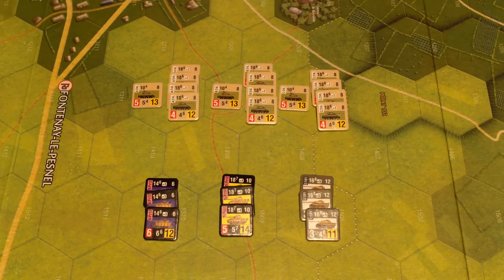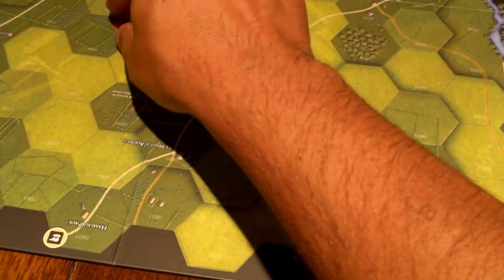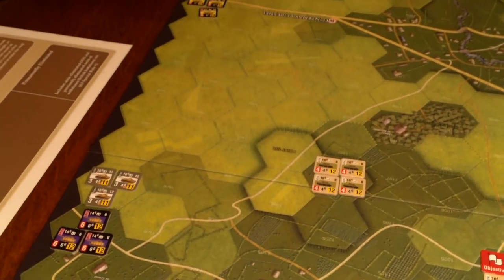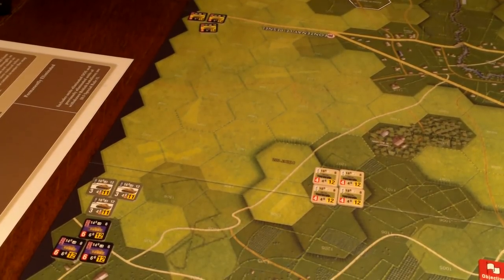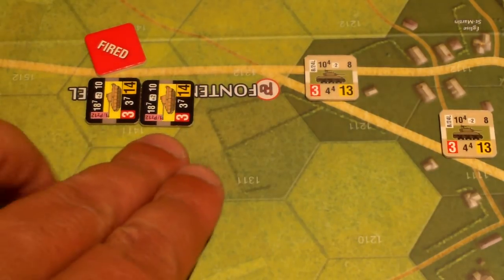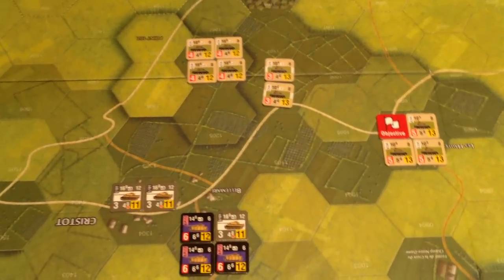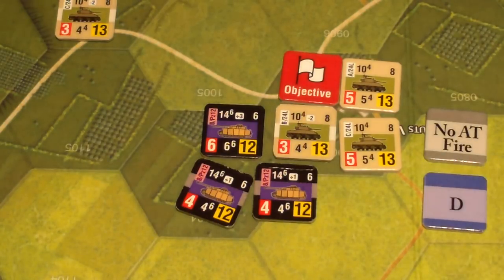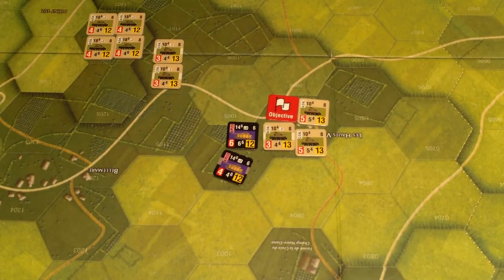Operation Dauntless - Tutorial 8 - 24th Lancers vs HJs Finest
A play through of scenario T8, 24th Lancers vs HJs Finest, of the board game Operation Dauntless.